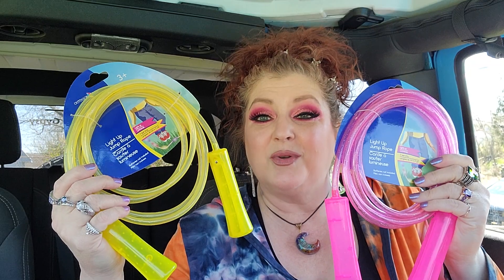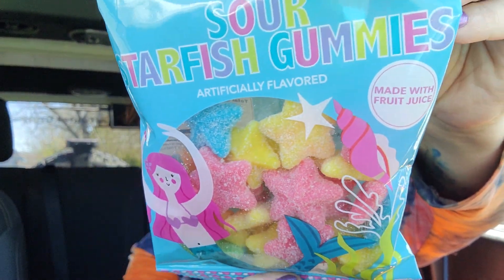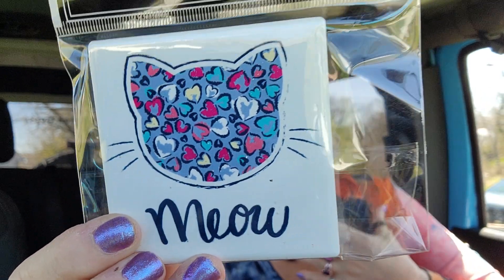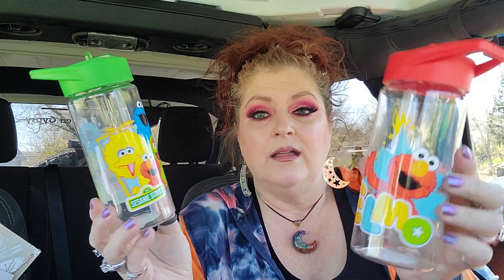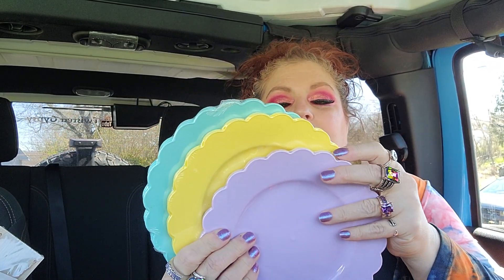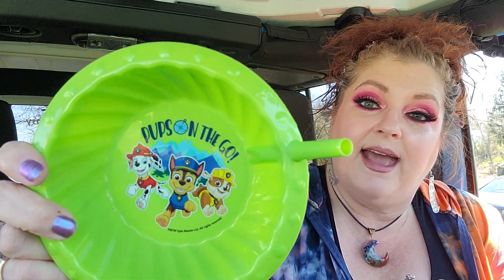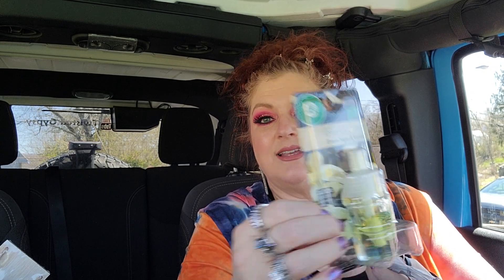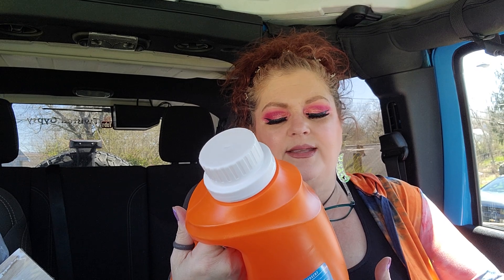BIG DOLLAR TREE HAUL | WISHLIST | March 26, 2023